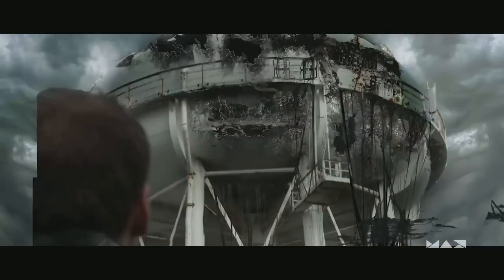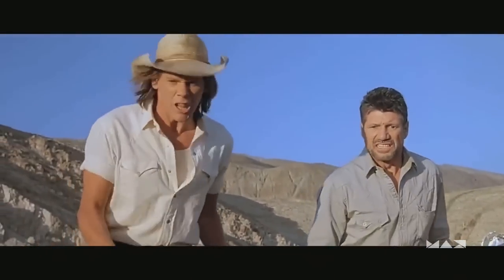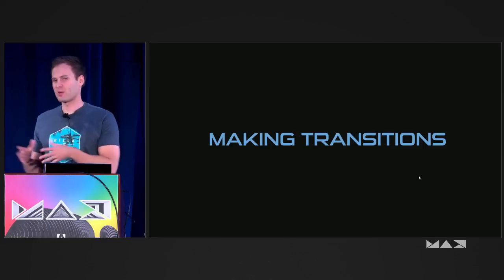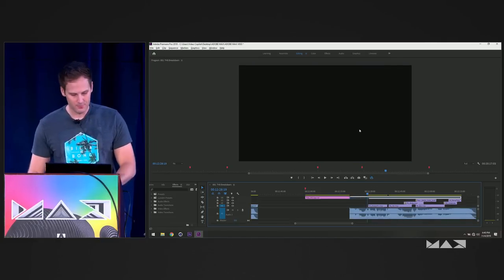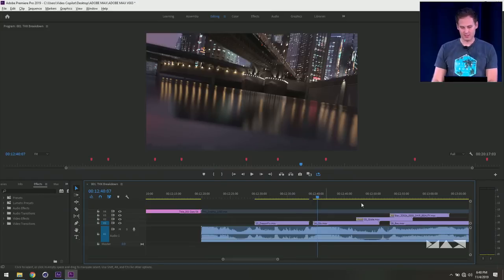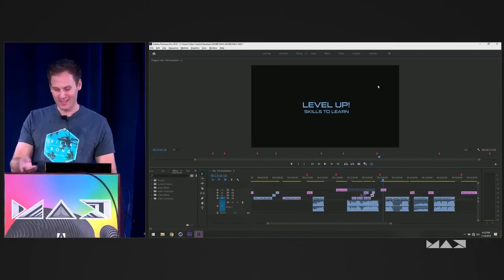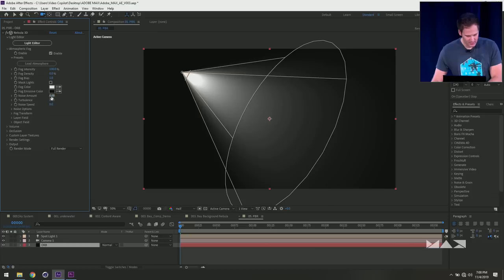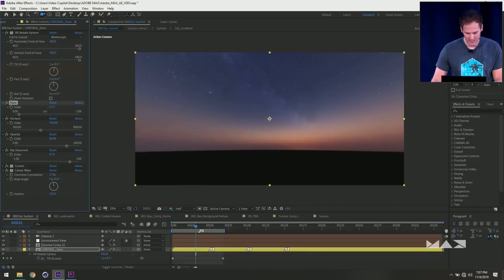Tricks of the VFX Trade with Andrew Kramer | Adobe Creative Cloud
Join visual effects and motion graphics artist Andrew Kramer, known for his work on many film and television projects including Star Wars, Star Trek, Super 8, and Almost Human, as he shares tricks for achieving new levels of creativity. Throughout his career, Andrew has inspired and mentored artists and designers, helping them secure jobs in the film and television industry, has created hundreds of tutorials on how to produce incredible VFX work in After Effects, and has produced several After Effects plug-ins. Along his VFX journey, he’s learned both how to accelerate creativity and pitfalls to avoid. You’ll leave inspired to push your creativity to new heights.

In this illuminating session, Andrew will share his insights for:

Challenging yourself to think beyond traditional boundaries to deliver great work
Tackling complex design and creative challenges and bringing them to fruition
Deciding which hurdles should be avoided and which should be ambitiously overcome
Knowing when to call a client project “done"